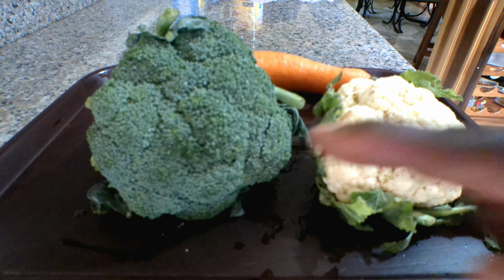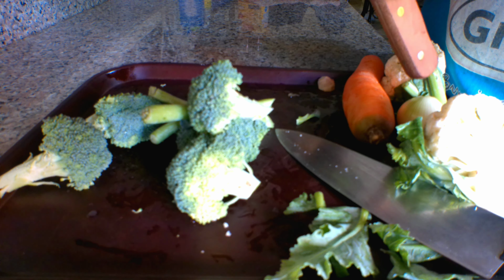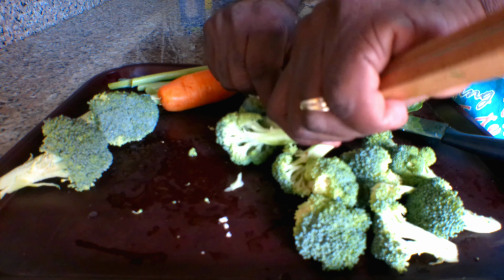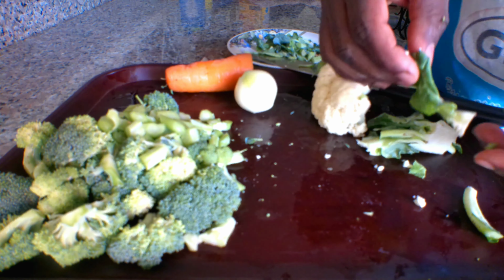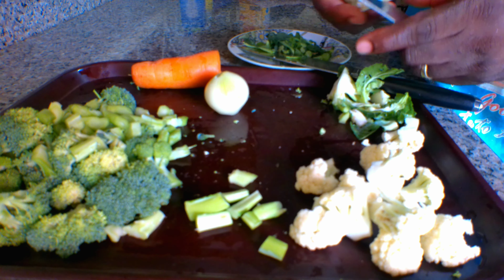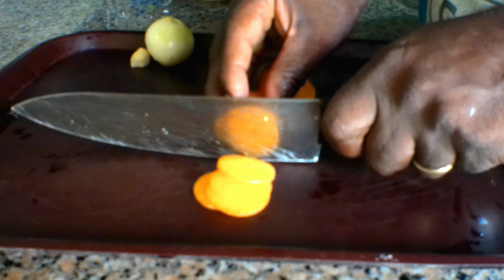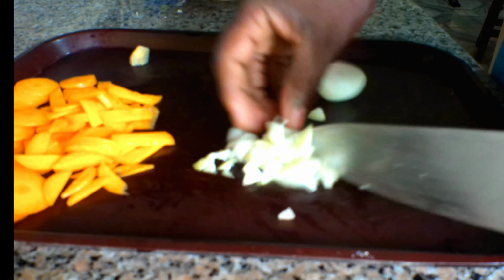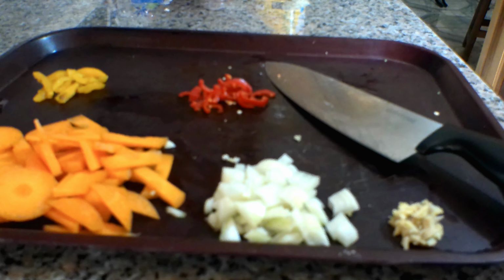STEAMING/SATEEING BROCCOLI and CAULIFLOWER Part 1 || PREPARATION STAGE